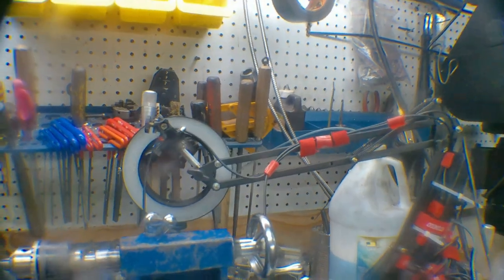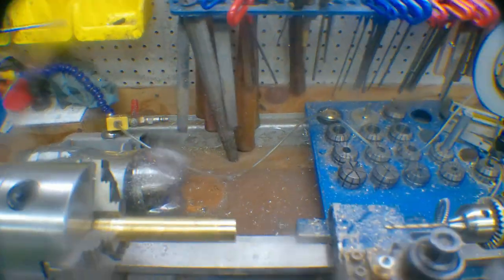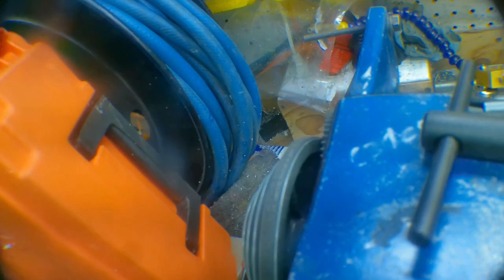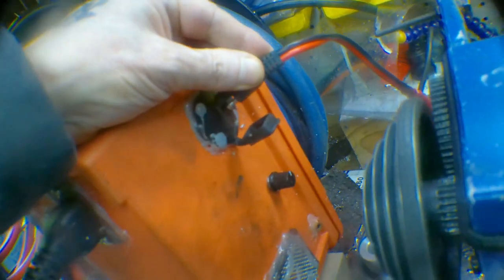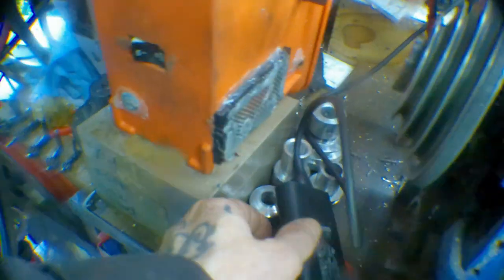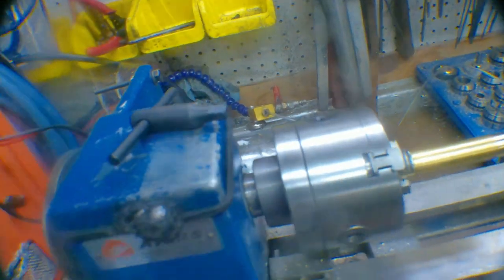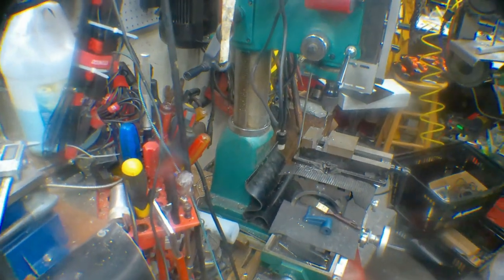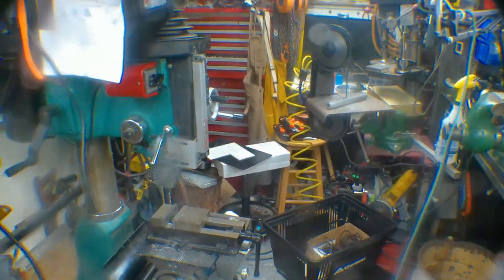Pully 2 Lathe tour